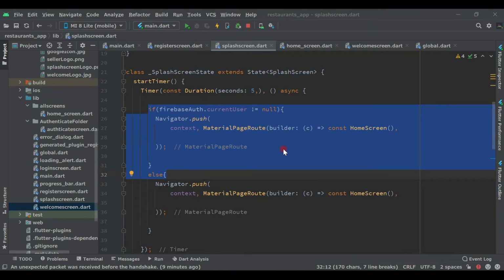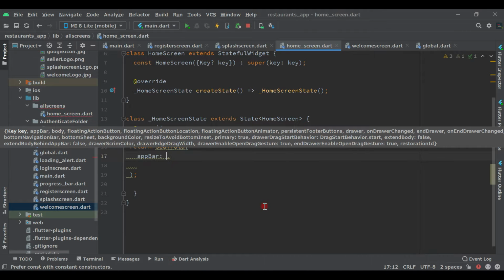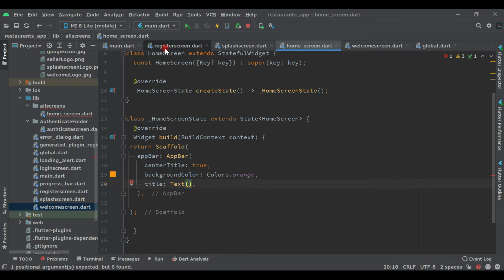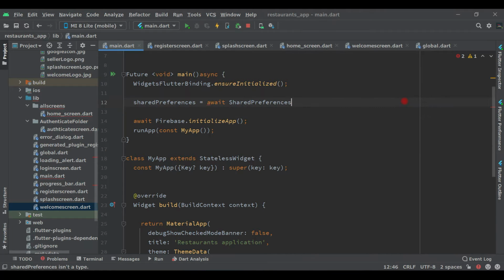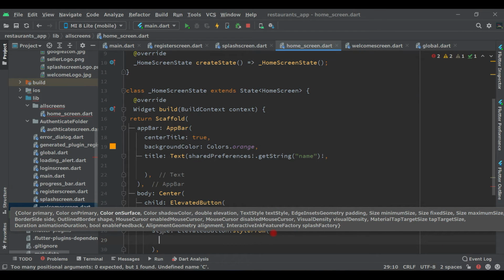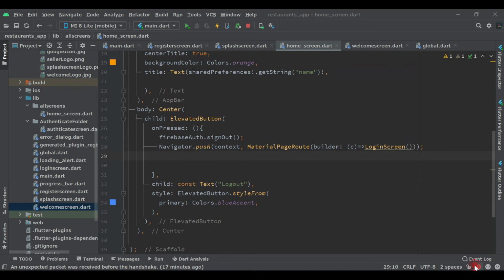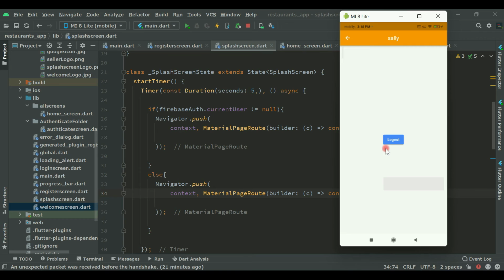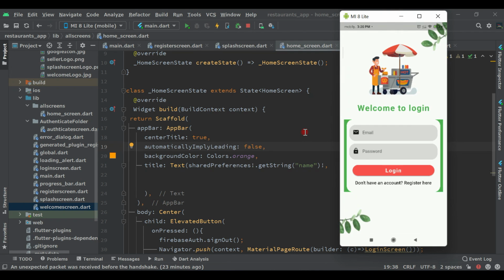Flutter food delivery application 20 Implement logout button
hey in this video we implement logout button in home screen we are allowing user to logout from the application by simply click on logout button we are using latest flutter 2.8 version
this is fully function app for food delivery application such as uber eat zomato and many more